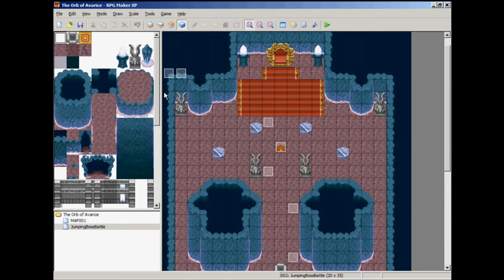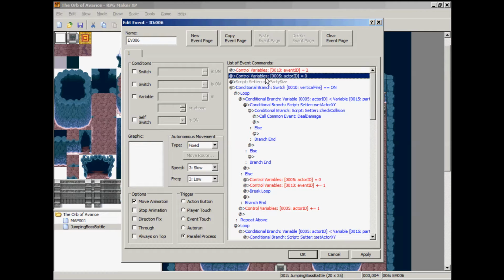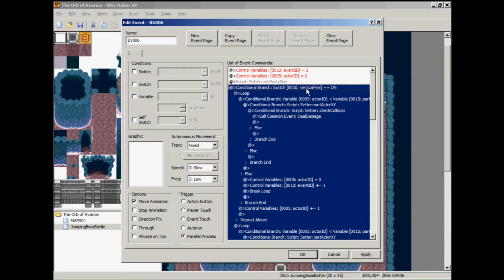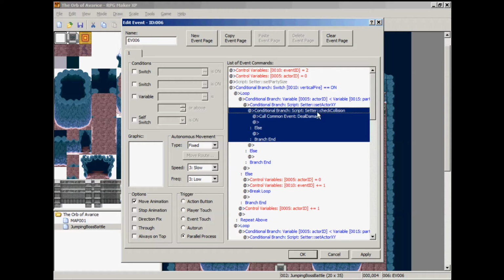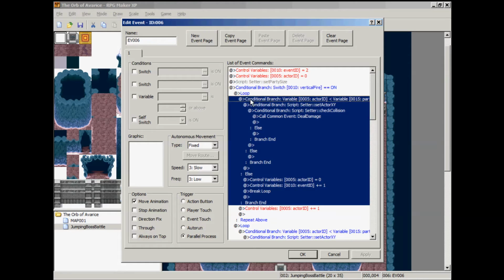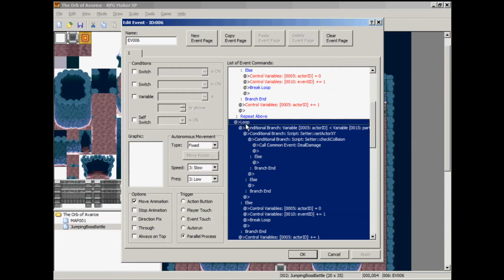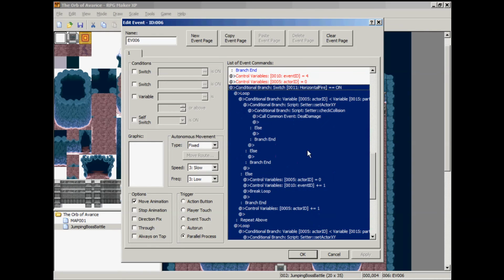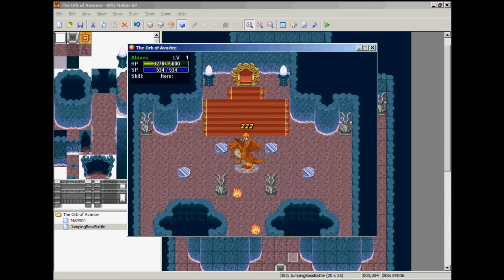Blizz ABS Tutorial Part 10: 3 of 3 (Creating a jumping boss)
Tutorial 10 will be a multi-part episode. Video 3 of 3

A brief tutorial series covering Blizz ABS (script) for RPG Maker XP (rmxp).

Blizz-ABS is owned by Blizzard @ chaosproject.com